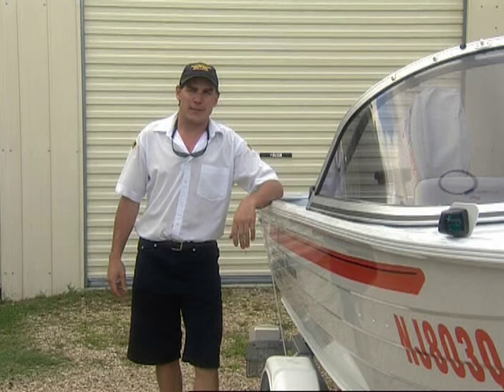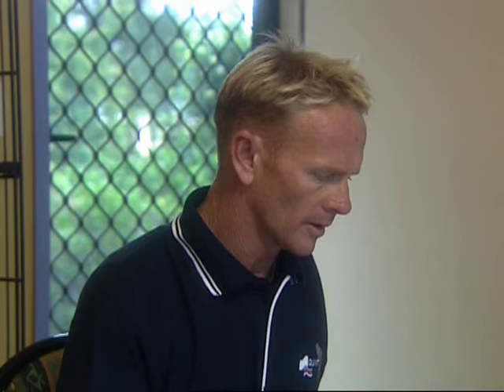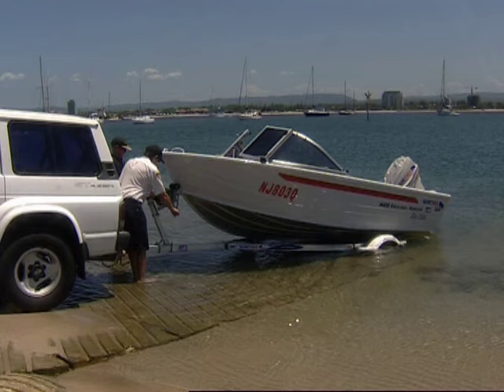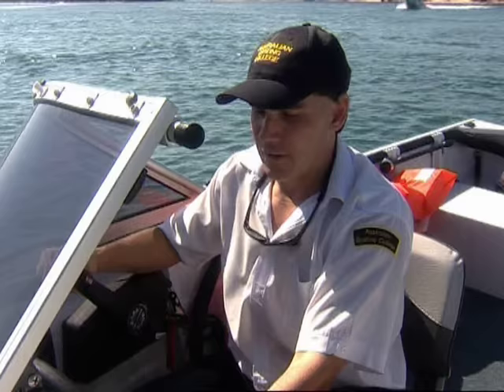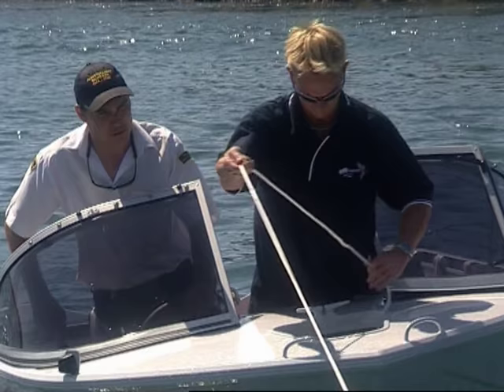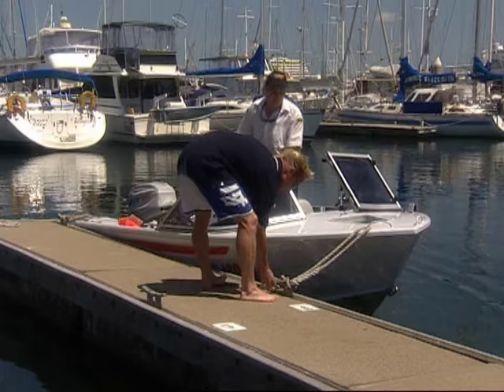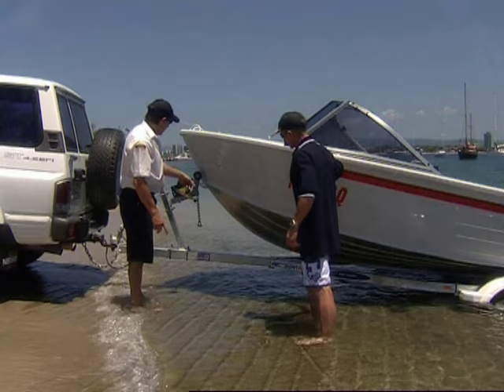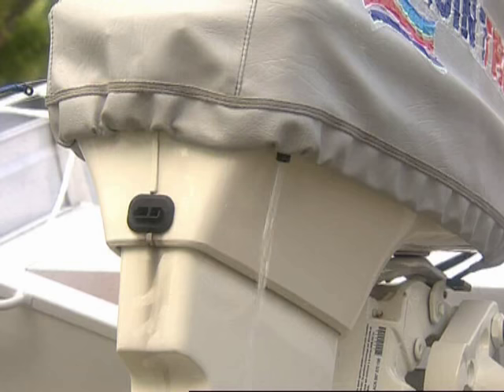Boating Made Easy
Skipper's boating preparation pre/post trip.